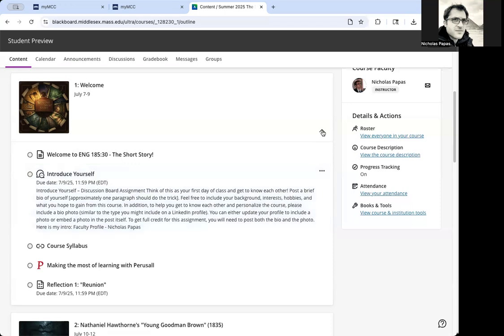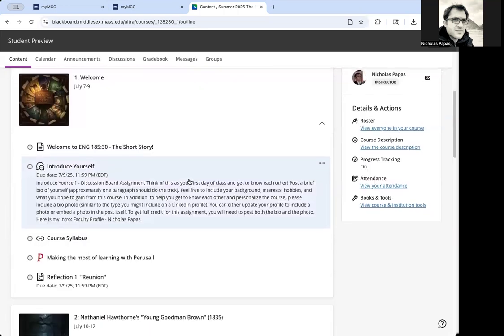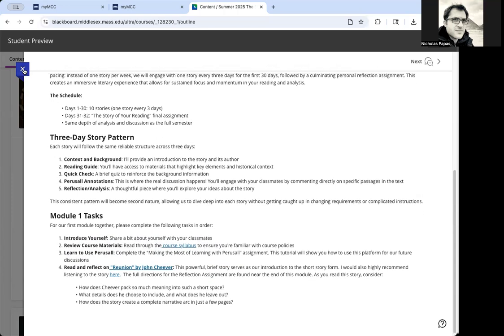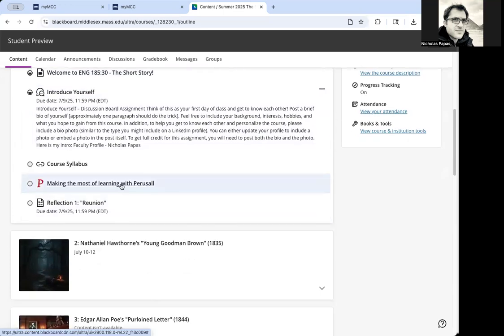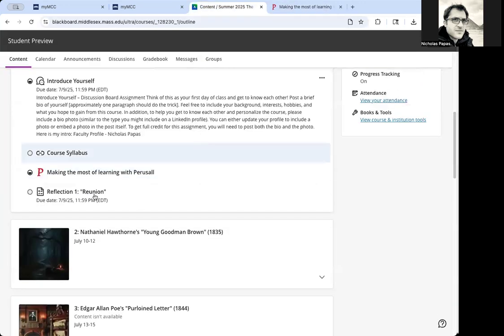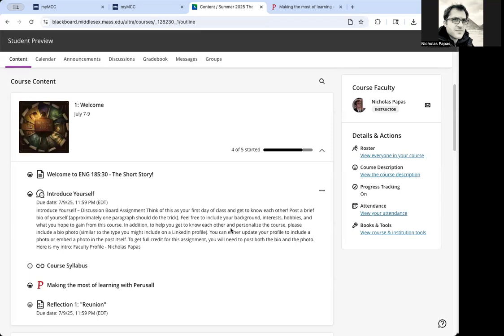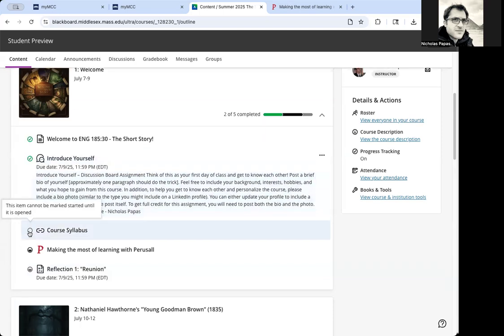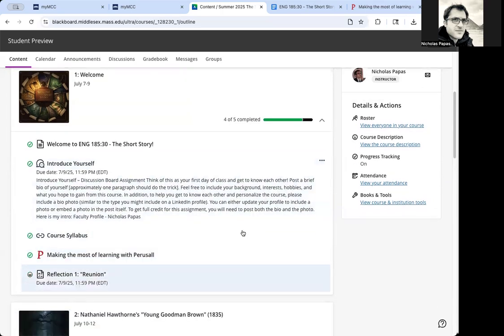ENG 185: Module 1 Overview